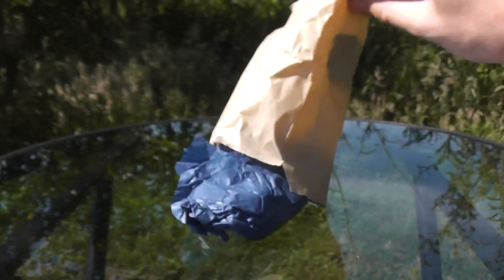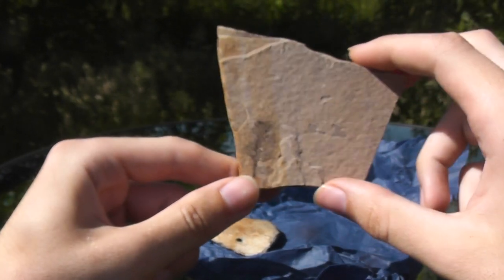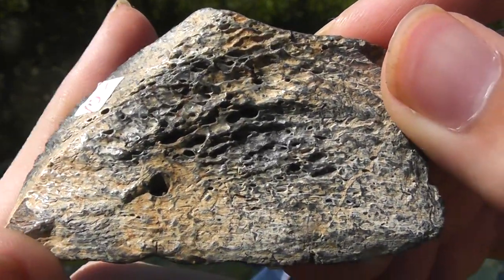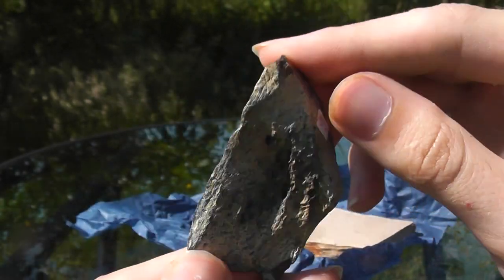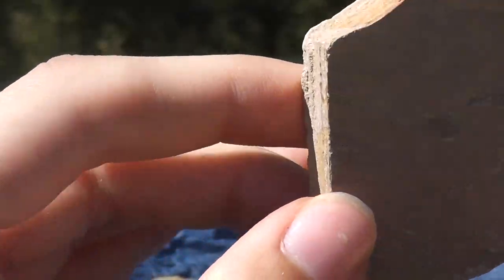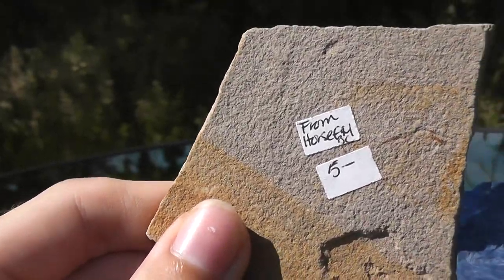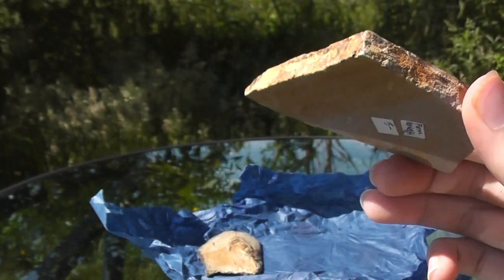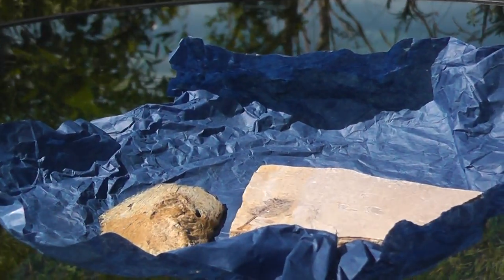Mystery "Local" British Columbia Fossils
Well one is a Mystery lol
Key Words*
Fossil hunter
fossil hunting
fossil collection
fossil collector
fossil hunt
British Columbia fossils
bc fossil
vanPS
bc fossil hunting
Canadian fossils
Canadian geology
canadian dinosaurs
acrocanthosaurus
ammonites
ammonite
trilobites
trilobite
heteromorph ammonites
heteromorph ammonite
anomalocaris
opabinia
diplomoceras
Cambrian period
Cambrian explosion
Cambrian creatures
Burgess Shale
creatures of the Burgess Shale
woolymammoth
rex
tyrannosaurus rex
paleontology lecture
dinosaur fossils
geology
palaeontologist
paleontologist
paleontology
dinosaurs
geologist
Alberta dinosaurs
Alberta fossils
paleontological society
gastonia
dino
hadrosaurs
hadrosaur
albertosaurus
elasmosaurus
mosasaurus
mosasaurs
marine reptiles
triassic
jurassic
cretaceous
Devonian fossils
Devonian period
jurassic period
triassic period
cretaceous period
cretaceous period fossils
finding fossils
fossil lecture
fossil presentation
paleo art

animals
prehistoric animals
prehistoric
dinosaur skeletons
dinosaur bone
fossil plants
fossil bugs
fossil insects
rare fossils
plant fossils
paleobotany
ancient environments
paleo memes
dinosaur information
dinosaur facts
fossil facts

Princeton fossils
cranbrook fossils

dinorivals
Pteranodon destructasaurs
destruct-a-saur
dinosaurs
microceratus
Jurassic world evolution
mattel 2020
tarbosaurus
dimetrodon
cryolophosaurus
Jurassic park 3
jurassic park ///

velociraptor
pteranodon
toy fair
dinosaur movie
baryonyx
suchomimus
triceratops
theropod
dinosaur battle
dinosaur fight
kenner
hasbro spinosaurus
Terra by battat dinosaur toys
papo dinosaurs
collecta
dinosaur model review
albertosurus
acrocanthosaurs
gorgosaurus
pnso
pnso dinosaur
trex toy
2020 schleich dinosaurs
sarcosuchus toy
spinosaurus toy
prehistoric park
chased by dinosaurs
toy unboxing
dinosaur toy box
dinosaur collection
jurassic park collection
primal attack
parasaurolophus toy
kenner trex
bull rex
thrasher trex
kenner dilophosaurus
1993 toys
classic toys
kenner toys
kenner dimetrodon
kenner